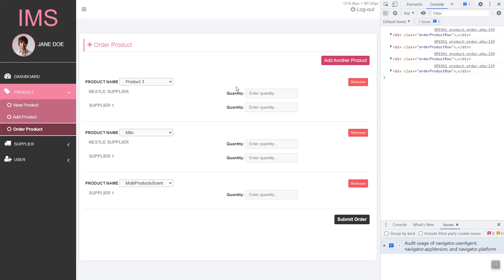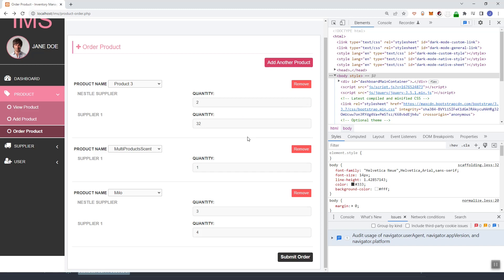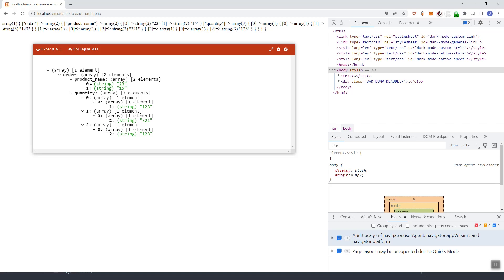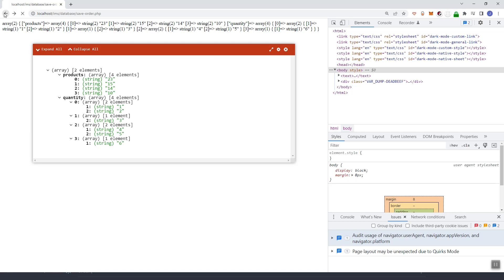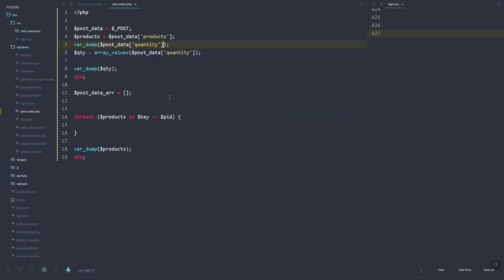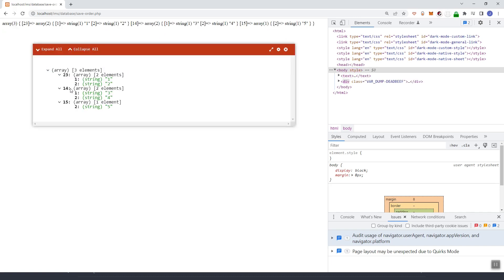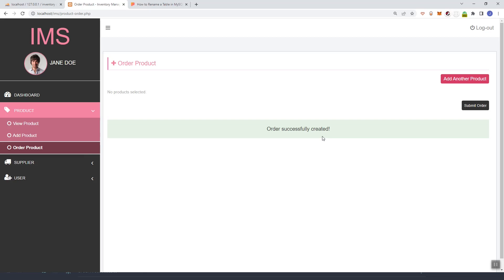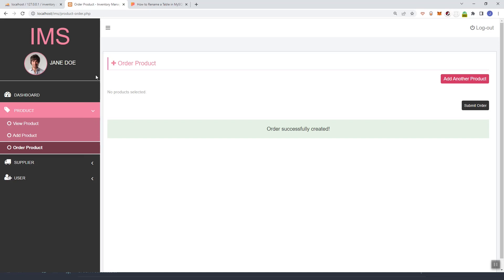PHP Project: How To Insert Data Record to MySQL Database from Purchase Order Form using PHP PDO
In this video, we are going to save the data from the purchase order form to MySQL database using PHP PDO.

PHP Tutorial for Beginners - Building Your First Project Step by Step
Are you interested in learning PHP, but not sure where to start? Look no further! In this tutorial, we'll be building a simple PHP project from scratch. No prior coding experience required!

In this step-by-step tutorial, we'll cover the basics of PHP and walk you through each part of the project, so you can follow along and learn at your own pace. We'll cover essential concepts like variables, data types, conditional statements, loops, and functions, and show you how to use them to build a fully functional PHP application.

Whether you're a complete beginner or just looking to brush up on your PHP skills, this tutorial is perfect for you. By the end of this tutorial, you'll have a solid understanding of PHP and be ready to take on more advanced projects.